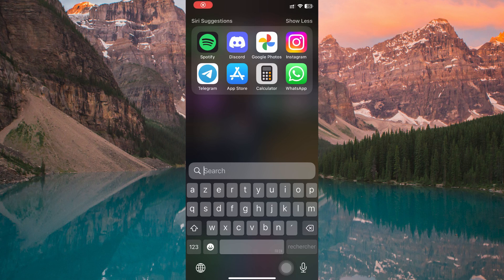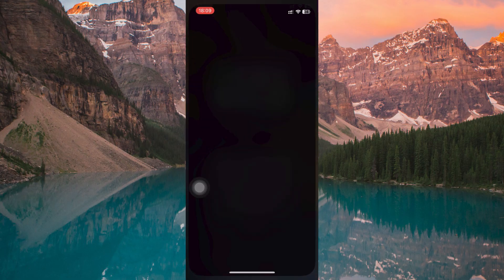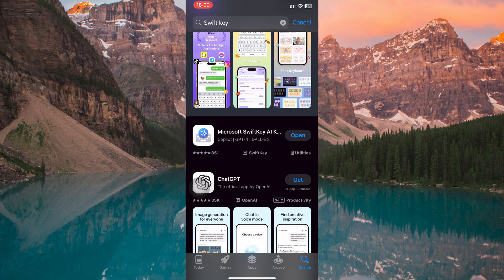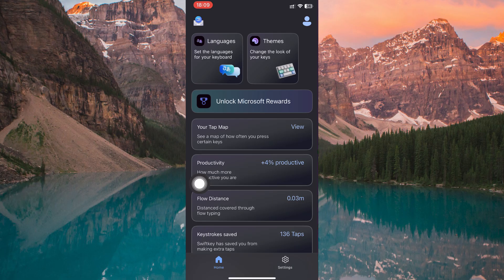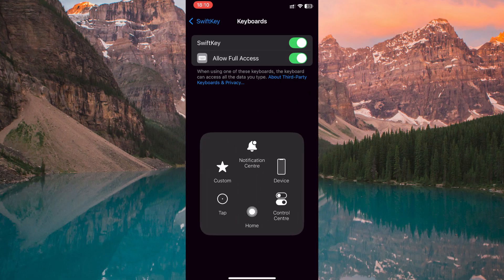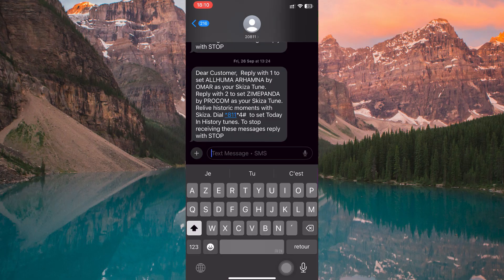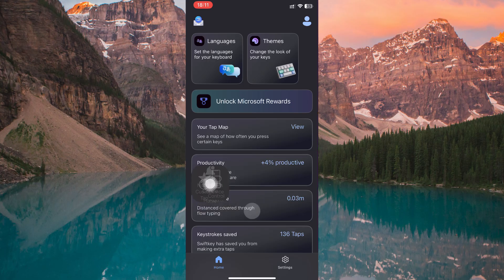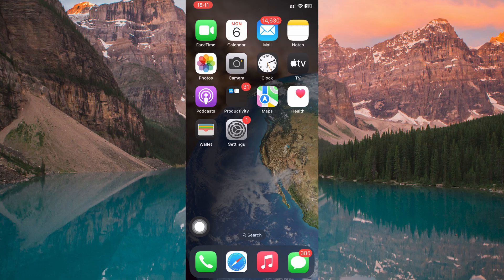How To Add Number Rows Above Alphabets in Keyboard on iPhone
Want a number row on your iPhone keyboard for faster typing? This video shows you exactly how to add number rows above alphabets on the iPhone keyboard, using built-in settings and trusted third-party keyboard options.

🔹 how to add number row on iPhone keyboard
🔹 enable number row in Gboard on iPhone
🔹 show number keys above letters in iPhone keyboard
🔹 fix missing number row in iPhone Gboard settings
🔹 add permanent number row using third-party keyboard on iPhone
🔹 switch between default and Gboard keyboard on iPhone
🔹 customize keyboard layout for faster typing on iPhone

Applies to: iPhone default keyboard and Gboard app on iOS.